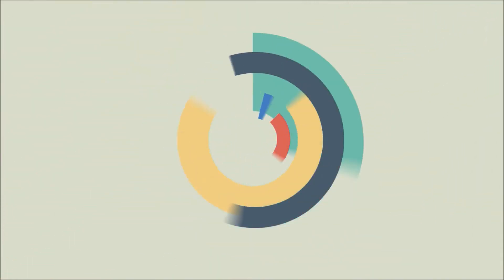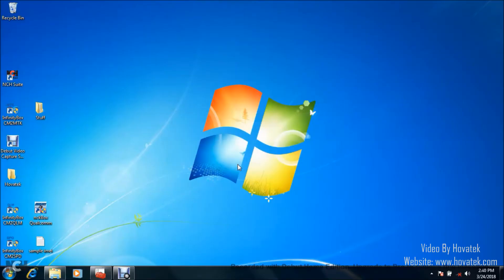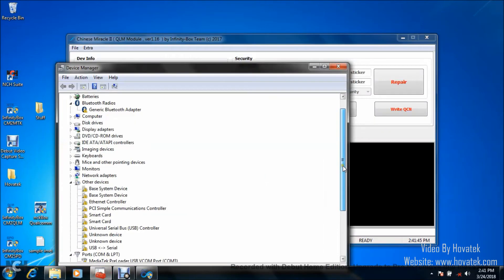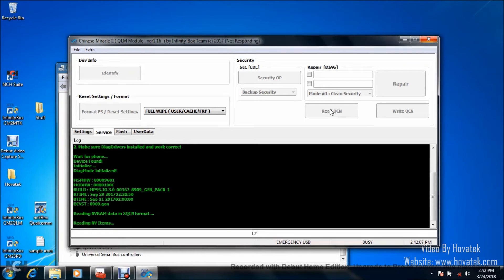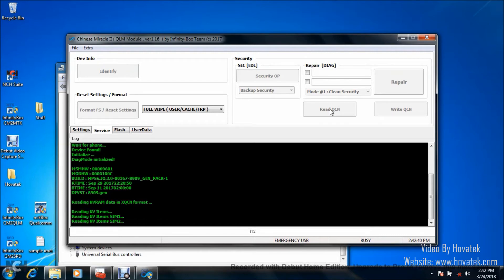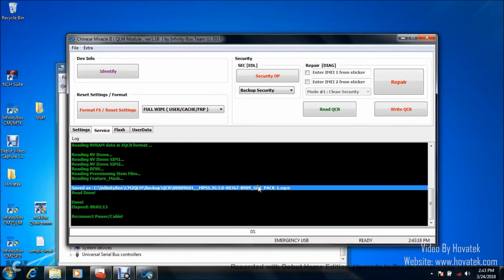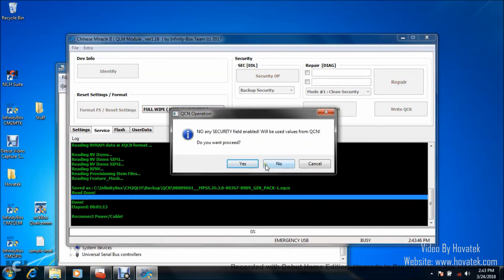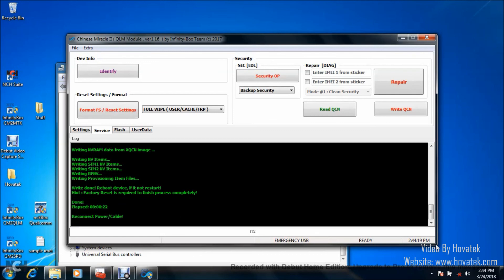How to use Infinity CM2 to backup & write QCN to Qualcomm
This video explains how to use Infinity CM2 QLM to backup or write QCN to a Qualcomm device.

QCN is important for fixing issues like null IMEI and network problems. Ensure to only flash a compatible QCN.

00:08
In this video tutorial, I'll be explaining how to backup and write QCN to a Qualcomm Android device

00:15
using infinity box CM 2 QLM module. You
need to have setup this dongle, we have a

00:20
guide on how to do that. You need to have
rooted the device. We have a guide for that

00:24
too. You need to have installed your Qualcomm drivers, we have a
guide for that. You also need to have boot

00:29
the device into Diagnostic mode, we have a guide on how to do that.

00:33
Now, once you've put all these in place,
what you'll want to do is to install and

00:37
launch the Infinity box CM 2 Qualcomm
module. I'll do that quickly. Then You'll want

00:44
to (while the phone is on) connect the  device to PC via the USB cord (while it is on)

00:50
don't forget to enable USB debugging and
the phone should be in diagnostic mode

00:54
ok? Now, once the phone is in diagnostic mode, its going to look something like this in

00:58
your device manager, it's going to have an entry like this. The phone should be powered on

01:04
and connected to the PC. It should look
something like this under device

01:07
manager. This is diagnostic mode ok? Good we have cm2 up. Now, what you'll want to do is to click

01:14
on Read QCN. Just click this button. Don't forget the phone should be

01:18
connected and powered on and then you
should have detection and this should

01:23
start backing up your QCN. Now, just in case you don't know what the QCN does,

01:29
it's your NV items. It contains your IMEI, Baseband, Wi-Fi & Bluetooth address

01:34
and all those things that involve the NV.
So if your QCN gets corrupted,

01:40
your phone won't be able to detect your sim

01:44
network. So you might have issues like no signal on your phone, your

01:52
Bluetooth and Wi-Fi not working and all
those other NV related issues

01:56
ok? So that's what the QCN is for. So this is ready backing up the phone's QCN its very

02:02
important you do not interrupt the process and don't forget that the reason why

02:08
your phone needs to be rooted is because
your phone needs to be rooted in order

02:12
to get it into diagnostic mode. That is the very reason why you need to

02:17
root the phone okay? Just to get it
into diagnostic

02:20
mode okay? Its only in diagnostic mode you can have this tool

02:27
being able to read or write QCN to the phone. Alright! Great! So QCN read

02:33
is complete. I have a done message in
this directory so what you'd want to do

02:39
is to check the directory, that's my QCN file here. So QCN backup is

02:46
done. Now, if you want to write QCN, you'll need to have the QCN backup of course

02:50
like I already did. All you need to do here is the same requirements, just click on Write

02:56
QCN this time around. Its the same requirement for reading just click on

03:01
Write QCN this time around. Make sure you have the QCN file. For this prompt, you can

03:05
click on yes, I don't have any security
file or setting which I need

03:11
to supply for my QCN write. You just click
on yes to proceed. Now, a window will pop up

03:16
very soon. Good! in this Window, what you'll want to do is to navigate to the location where your QCN

03:23
file is located. You highlight the file
and click on Open

03:26
and then that is going to load it as you
can see in the Chinese miracle II

03:31
Qualcomm module and QCN is being written to the device. Alright! Great! So that

03:37
is done. That's how to read and write
QCN to a Qualcomm Android device using

03:44
infinity Chinese Miracle 2 Qualcomm module
Hire Or Consult Us